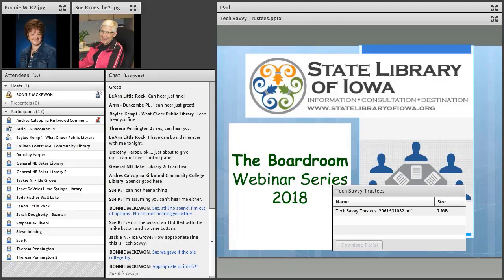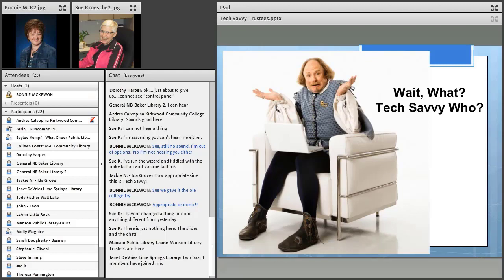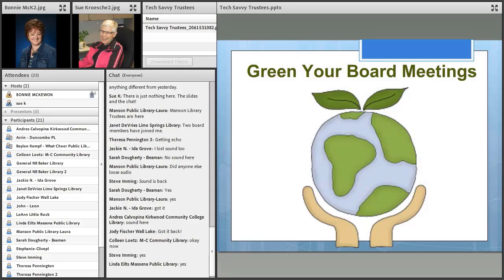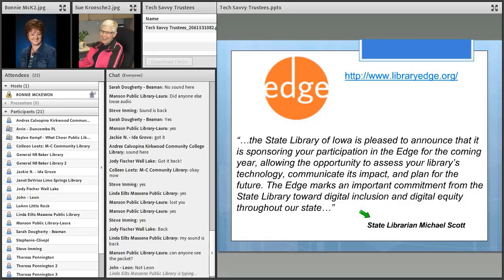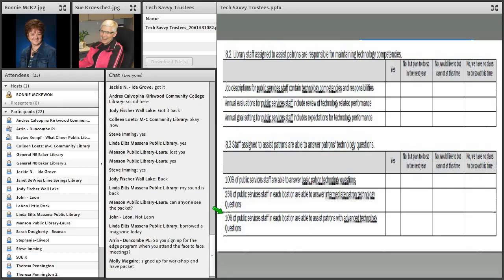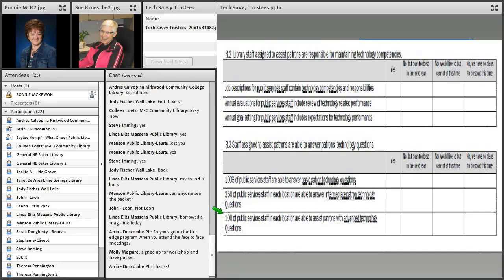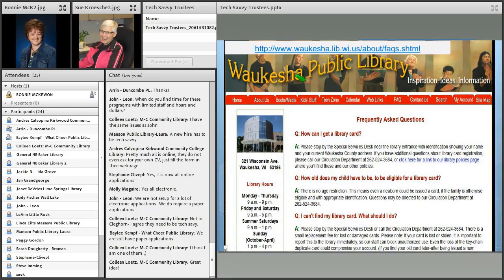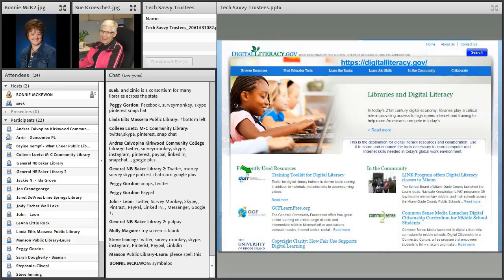Boardroom Series 2018 | Toward Tech Savvy Trustees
Library staff are expected to embrace technology advancements, keeping their skills sharp and library service relevant.  But what about library boards—how tech savvy is your board?  When trustees are more dialed into technology themselves, when they commit to applying techier practices to their trusteeship, they become stronger advocates for the library’s technology needs. Learn some fun and practical ways to inspire greater tech savviness in your trustees. You don’t need a board of IT specialists, just a board with a sharper set of digital tools.